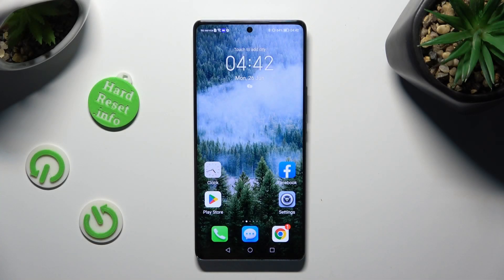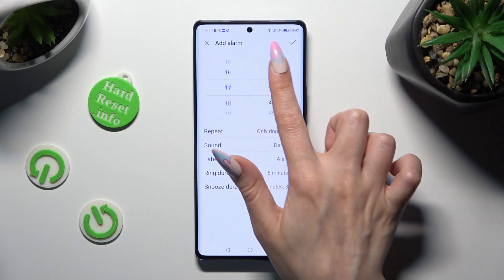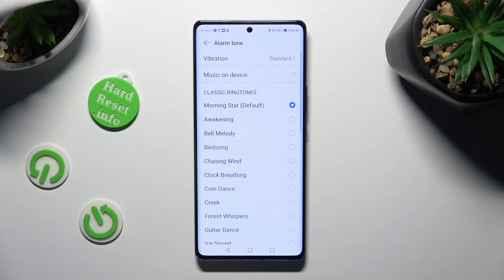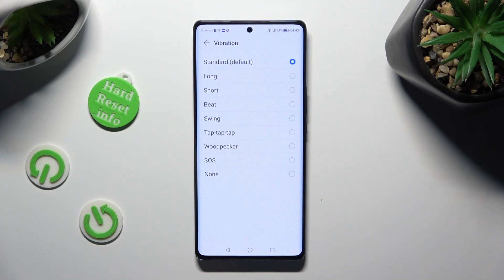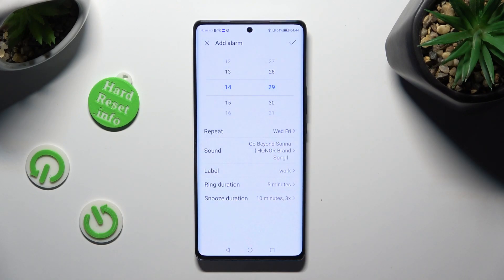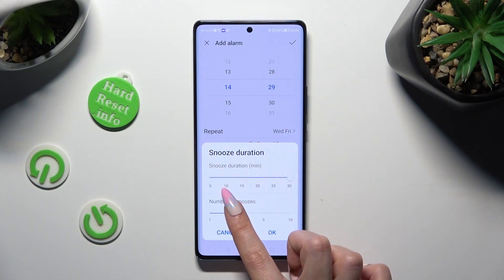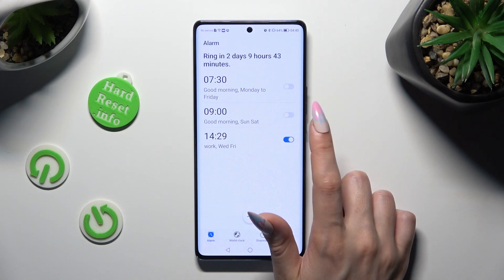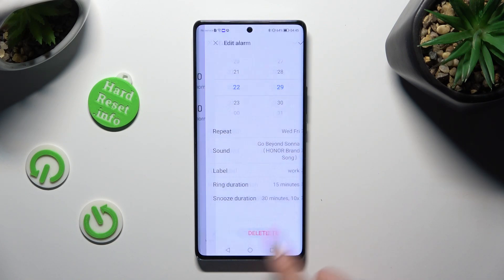How to Set Up Alarm Clock on HONOR Magic5 Lite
Stay here if you want to know how to activate and set up alarm clock on your HONOR Magic5 Lite. Now, we will show you how to open the alarm clock settings and then how to add a new alarm to your phone. You can use that feature to set alarm for wake up or maybe as a reminder about important things. Visit our YouTube channel if you want to know more about HONOR Magic5 Lite.

How to set up alarm clock on HONOR Magic5 Lite? How to manage alarm clock on HONOR Magic5 Lite? How to add alarm clock to HONOR Magic5 Lite?